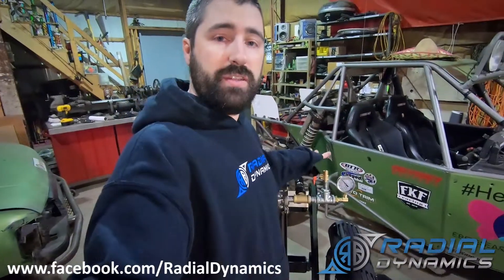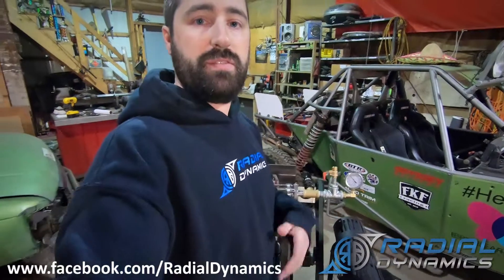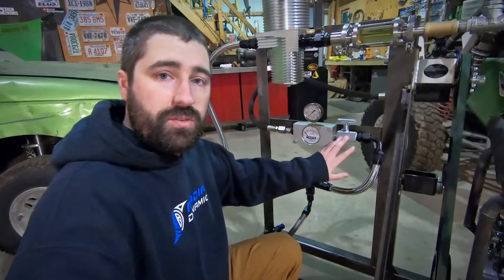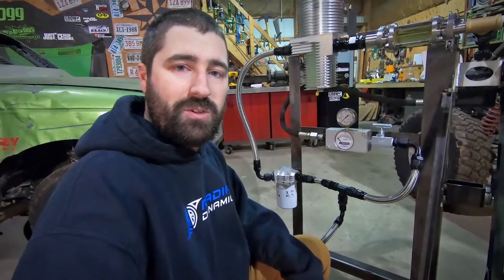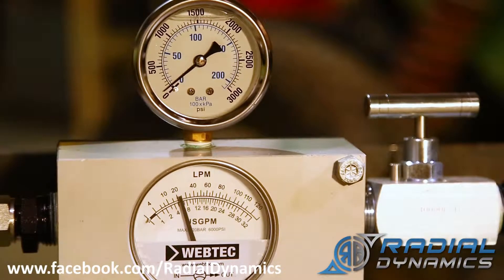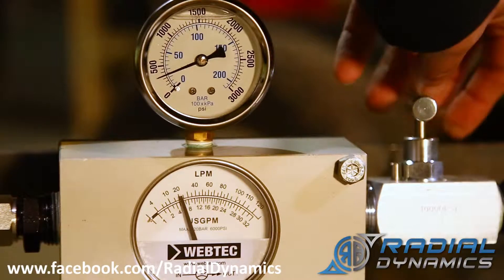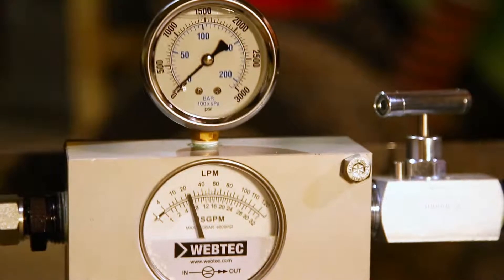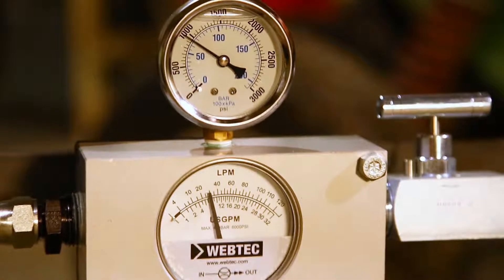Radial Dynamics - Steering Pump Flow versus Pressure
Join us at our steering test stand as we examine the relationship between pressure and flow rate produced by steering pumps.

To stay up to date on the latest hydraulic steering tech and products